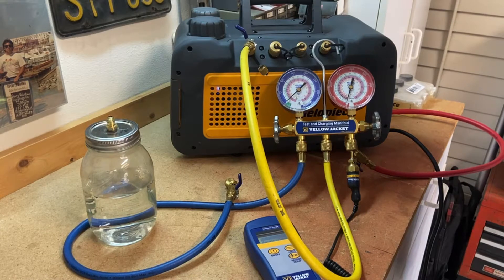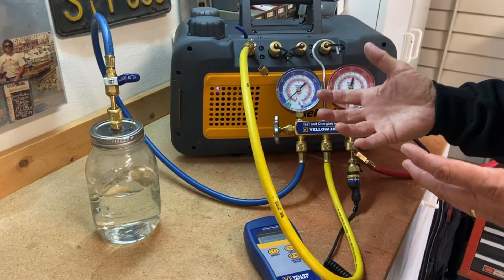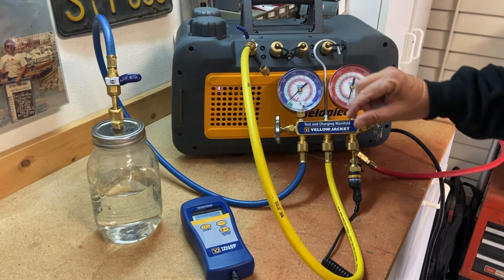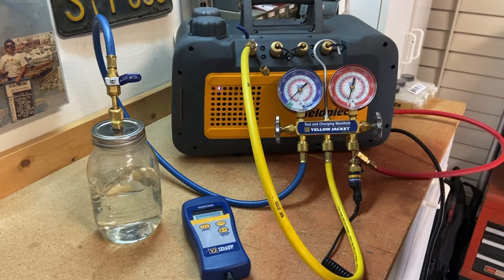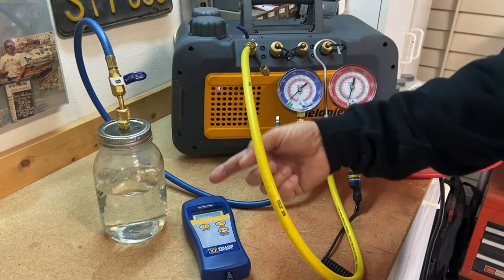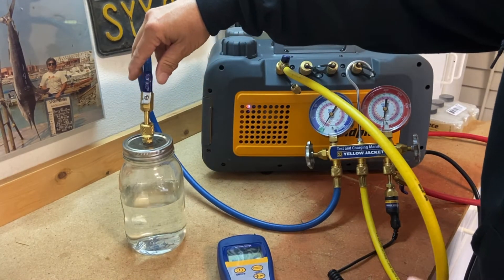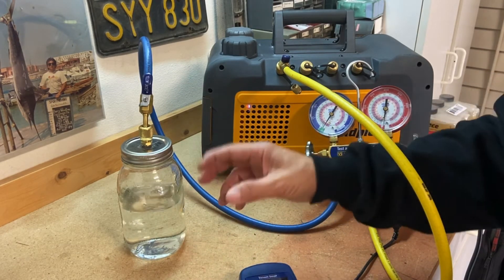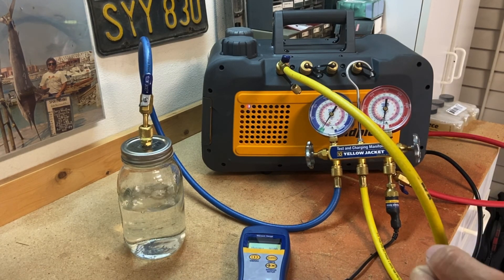ACR 101; Vacuum Pump Operation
Boiling water at 65F using only a vacuum pump by lowering the pressure in a container.